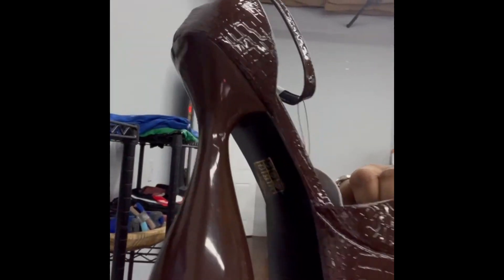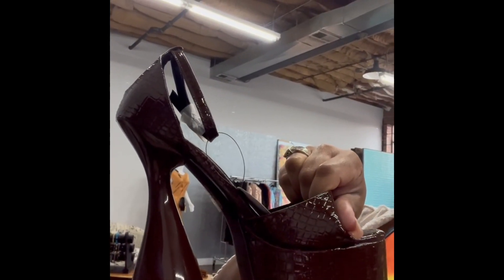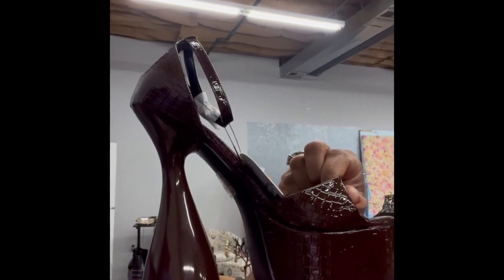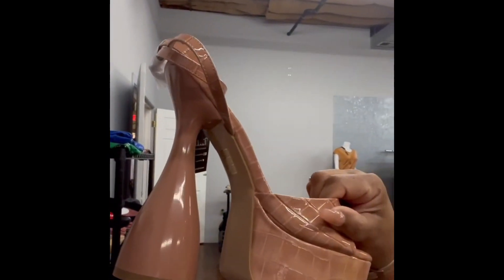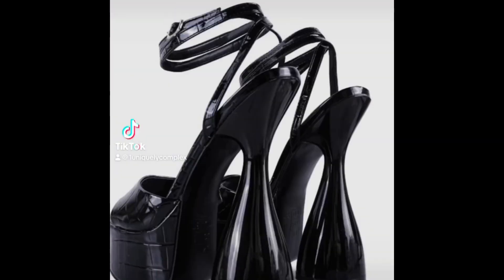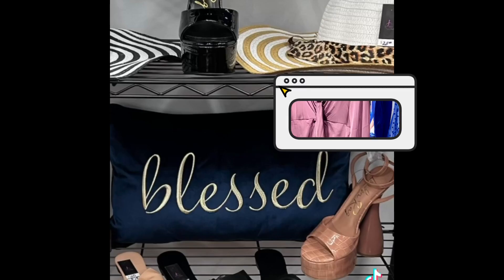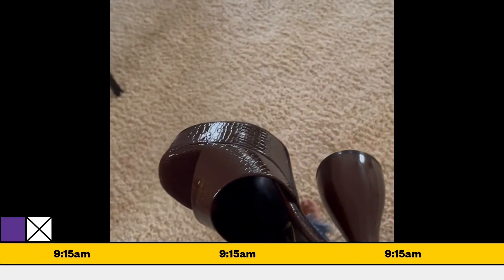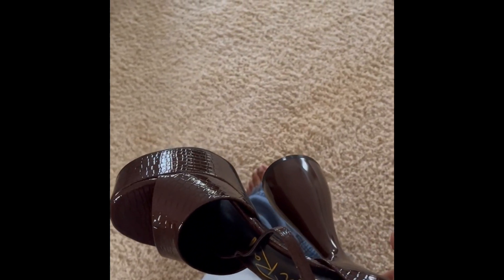Platform Sandals Review, are they safe?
We just got in these VERY HIGH heel platform sandals and I do a real life review so you can decide if you want to purchase them! for purchase!